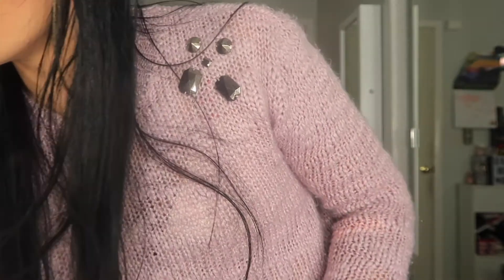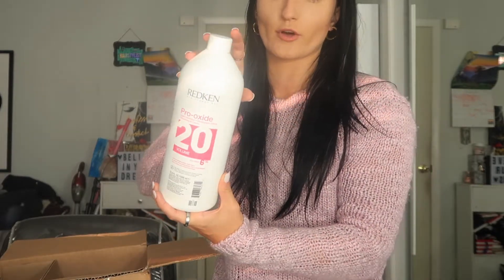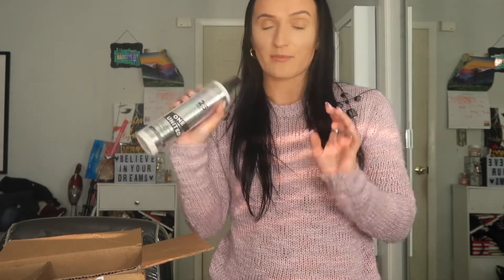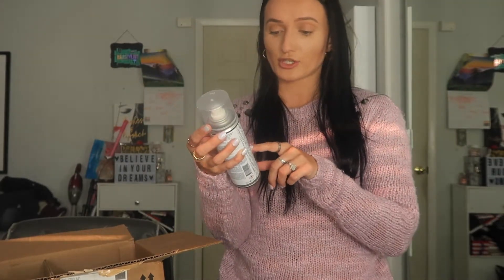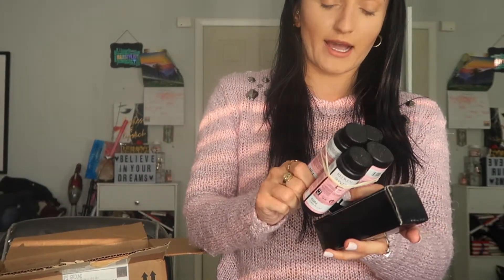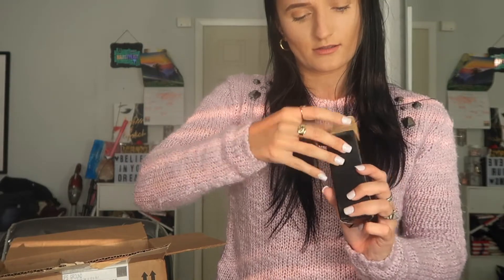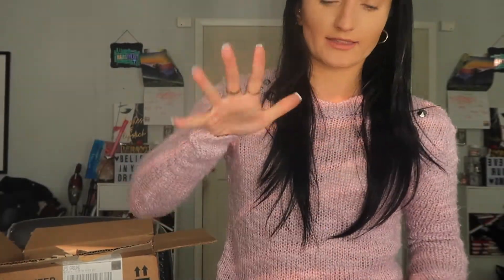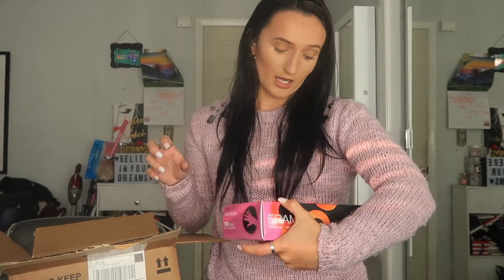BEAUTY SUPPLY HAUL SALON CENTRIC HAUL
In todays video I am showing you guys a salon centric haul! I hope you guys enjoy this beauty supply haul from salon centric , this is a small glimpse of the products I love and use in the salon when i create!

Social media accounts linked below 🔽💋❤️

Or search my user @jamilynhammon

ALL opinions are my own and 100% Honest! I may receive a small amount of commission if you choose to purchase through my links. Thank you for your support and I love you xoxo!

PINK HAUL!

- [ ] Thank you guys for all of your love and support I wouldn’t be able to do what I do without each and every one of you 💕💄
Remember I can’t control the world, but I CAN control my channel anyone that is negative or rude will be blocked. There is so much hate in this world we don’t need anymore of it! 💋